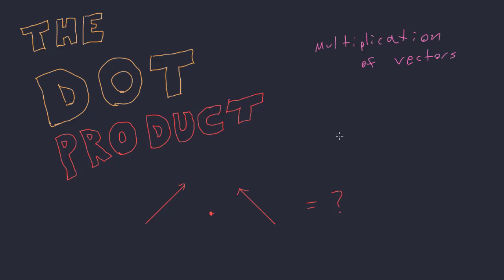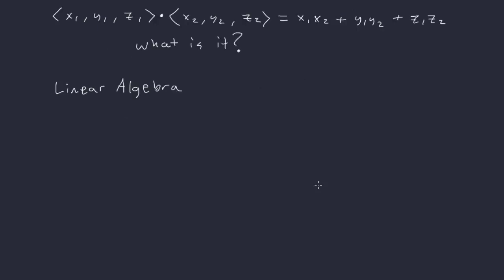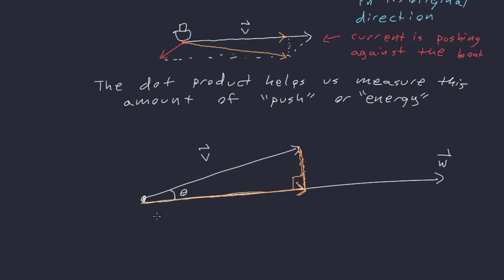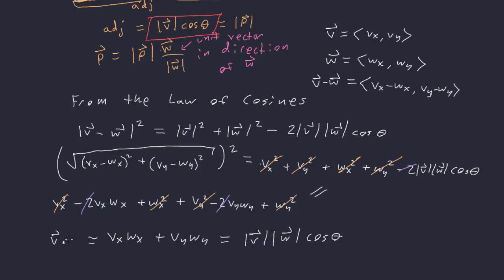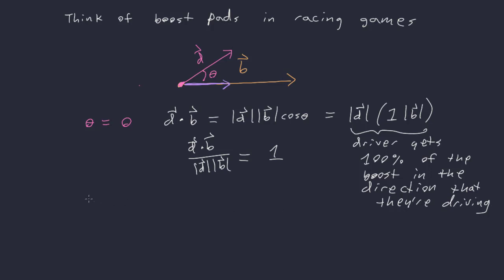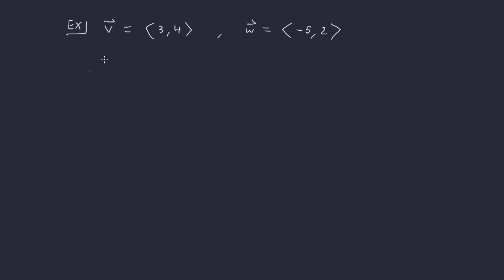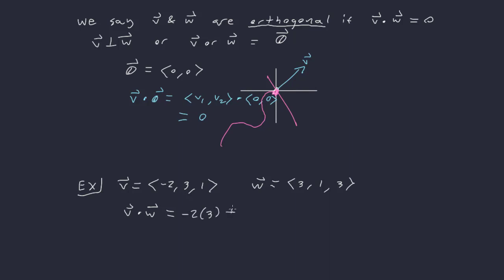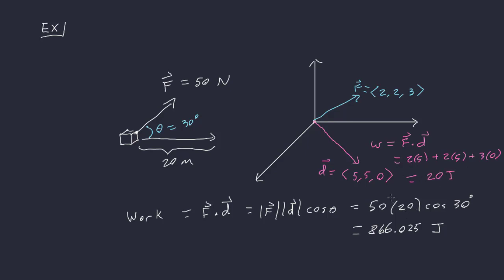Dot Product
Discussion of the dot product.